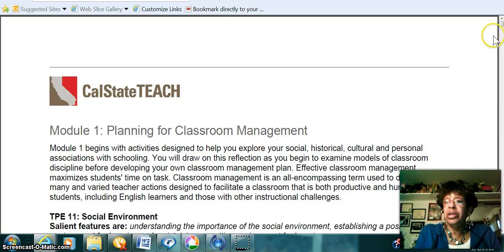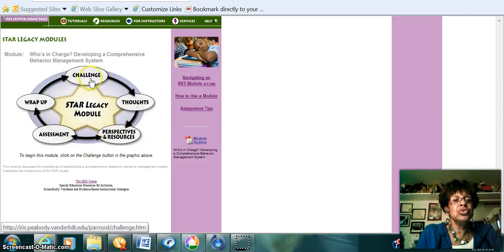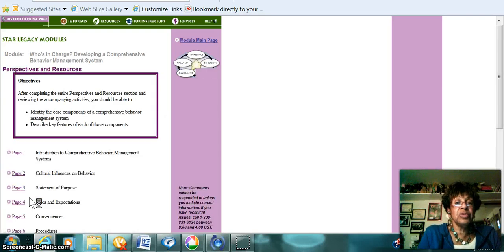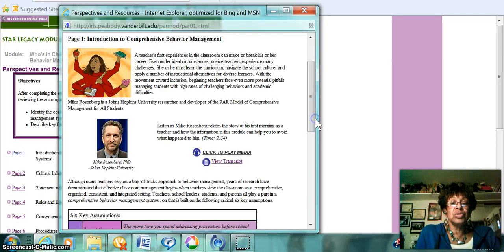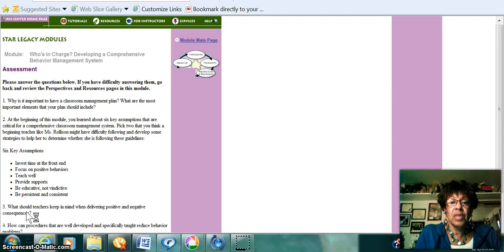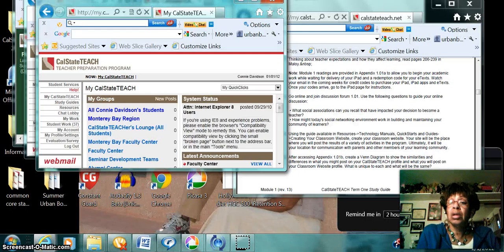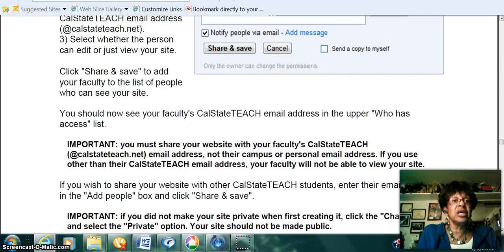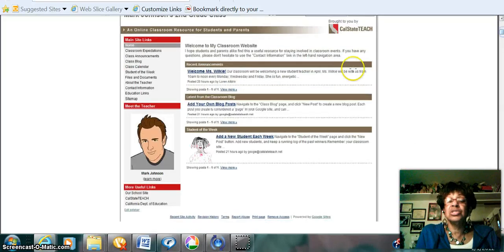Iris Modules and Website